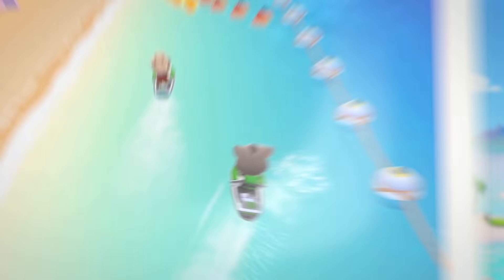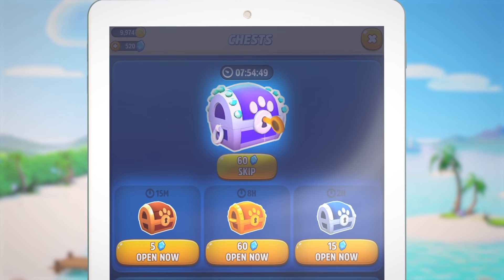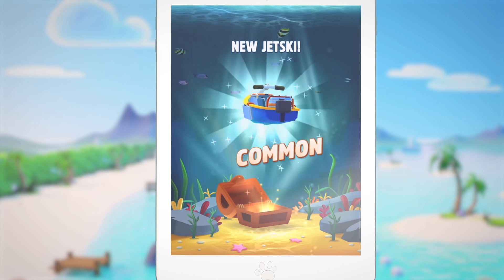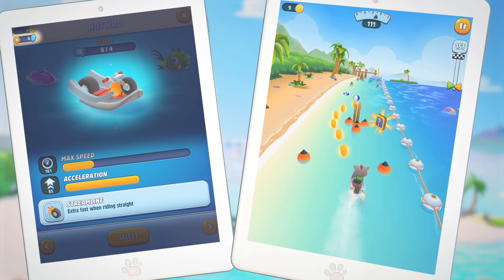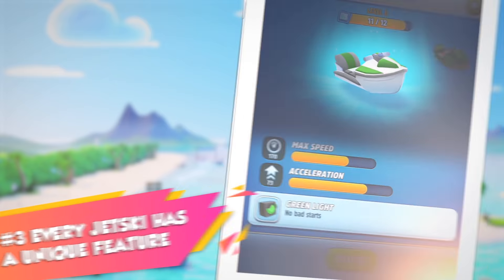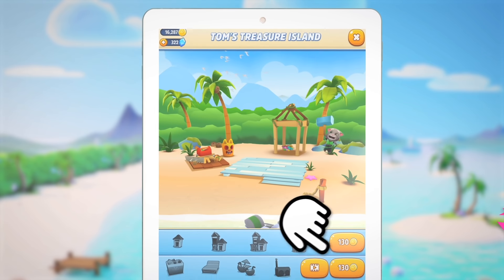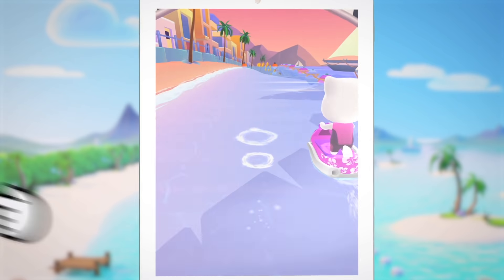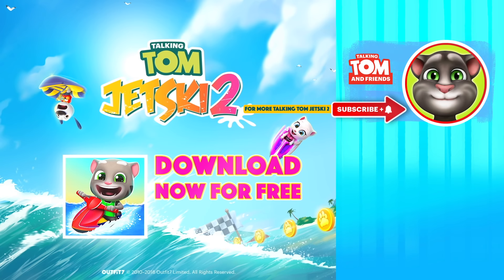MASTER THE GAME – Talking Tom Jetski 2 | Gameplay Tips and Tricks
Speed is important, but it’s not everything! So if you’ve only been focusing on being the fastest in the race, check out these five tips and tricks! They’ll help you master Talking Tom Jetski 2 in no time!

Get ready to upgrade your jetski game with these tips and tricks:

🎁 Check your chests to unlock new jetskis.
⚙️ Change your jetski to the most useful one!
💎 Pimp your jetski to make it even better!
🏘️ Build your house to unlock the special race.
🏁 Win the special race to move on to a new race world!

You’ve just been upgraded to a jetski pro! Now go and rule the seas and collect all the chests in Talking Tom Jetski 2!

Haven't seen the first five tips and tricks? Then check them out here:

And don't miss out on all the fun of Talking Tom Jetski 2:

I’m Talking Tom, and I’m the original talking tomcat. It’s great you’ve stopped by. If there’s fun to be had, this cool cat and my friends are probably having all of it!

You should definitely check out my shorts, trailers, and gameplay videos featuring me and my friends. Also, keep up to date with my crazy thoughts and ideas via my video blog Talking Tom Brainfarts. You could try looking, but you won’t find a funnier guy anywhere else! Stick around!

Don’t forget to explore the hilarious world of My Talking Tom. Adopt me as your very own virtual pet, dress me up the latest, greatest, and funniest outfits ever, play some really cool mini games and join in the fun.

New videos get uploaded all the time. Talking Angela and Talking Ginger have some great stuff for you to watch, and you can find even more videos over on the Talking Tom & Friends channel.

Tom :)

Talking Tom is also known as: Sprechender Kater Tom, Tom qui parle,  Tom Falante, Tom el gato parlante, Konuşan Tom, توم المتكلم